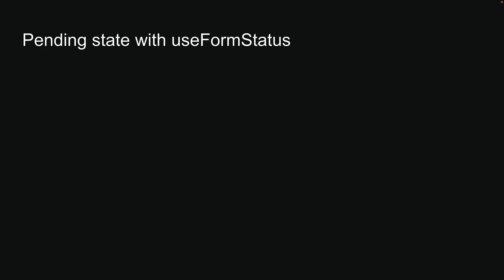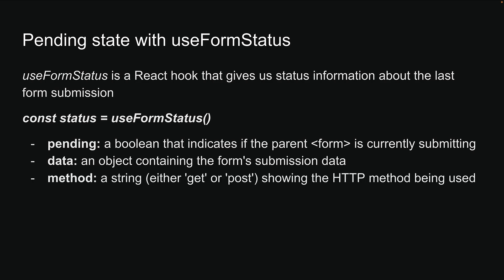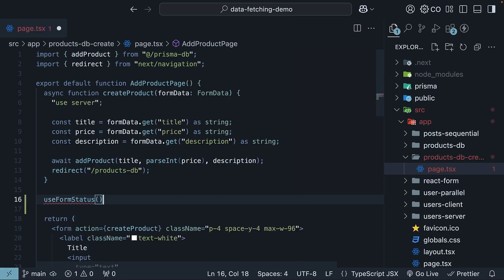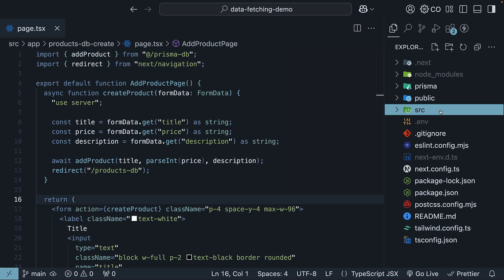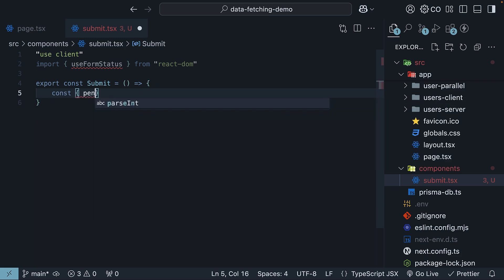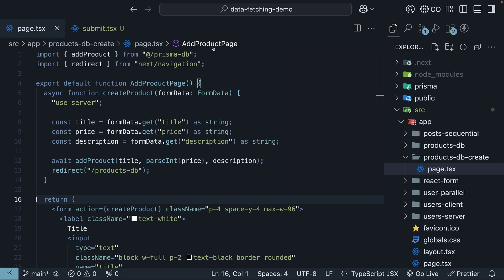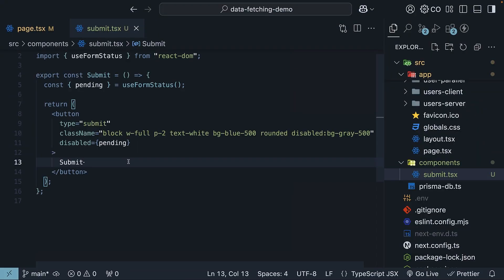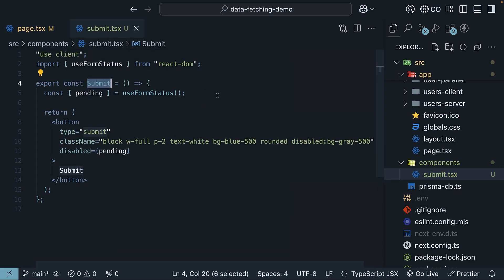Next.js 15 Tutorial - 75 - Pending State with useFormStatus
Enhancing Form Submissions with React useFormStatus Hook

Previously, we explored several actions for handling form submissions. Now let's enhance user experience by adding feedback during form submission using the useFormStatus hook. This reactor provides status information about the most recent form submission, allowing us to disable the submit button while the form is being processed. We demonstrate how to implement this in VS Code by creating a Submit component to utilize the hook effectively without compromising the benefits of RSCs. Watch as we guide you through setup and usage in Next.js.

00:00 Introduction to Form Submission Feedback
00:12 Understanding useFormStatus Hook
00:51 Implementing useFormStatus in VS Code
01:24 Creating the Submit Component
02:20 Integrating Submit Component in Page
02:38 Testing and Enhancing User Feedback
03:01 Summary and Next Steps
03:28 Support the Channel